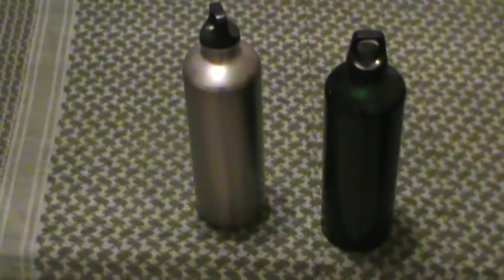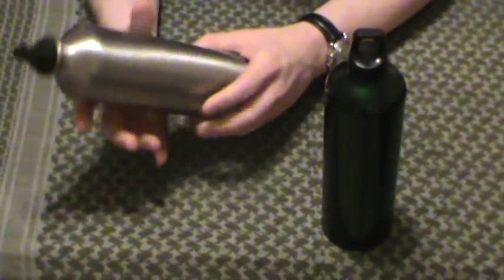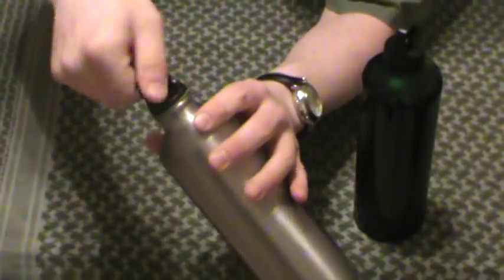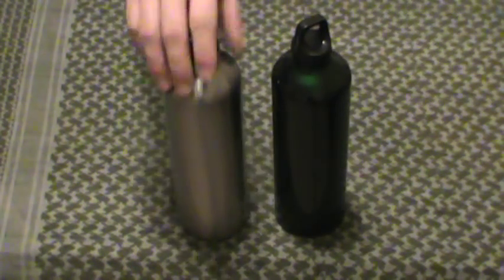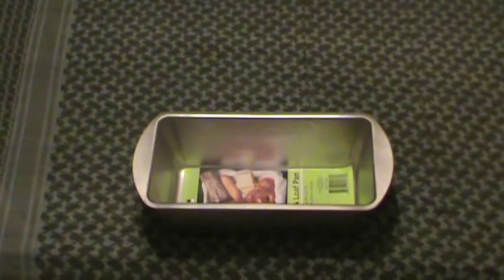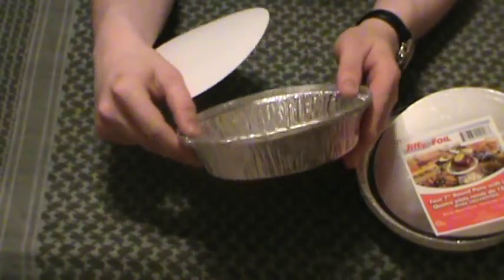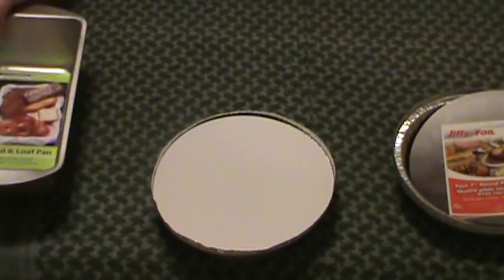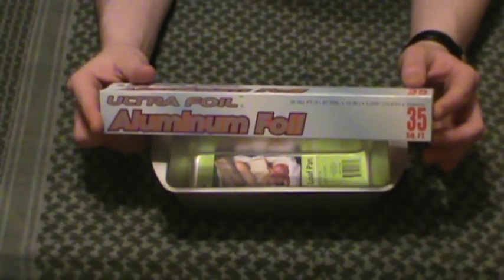Part 6 Dollar Tree 72 Hour Kit Container Options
Part 6 of the 72 Hour Kit from Dollar Tree.  MDP!